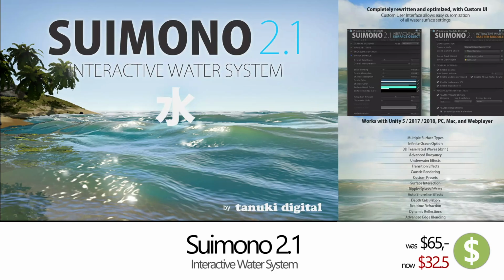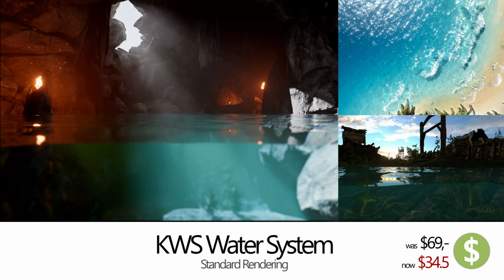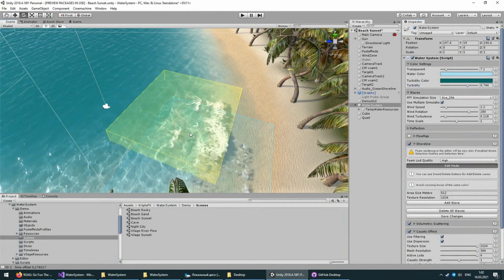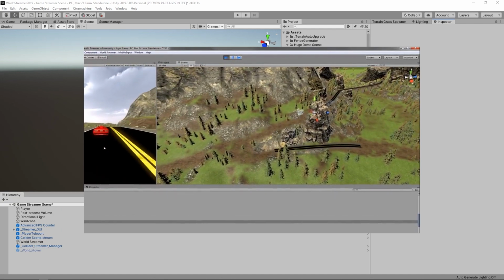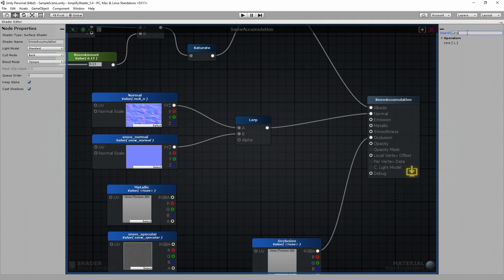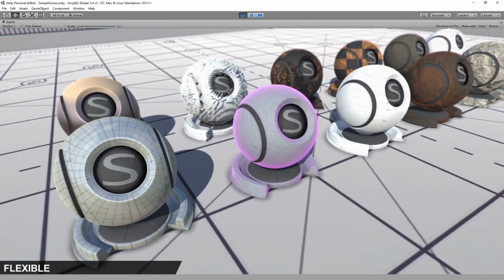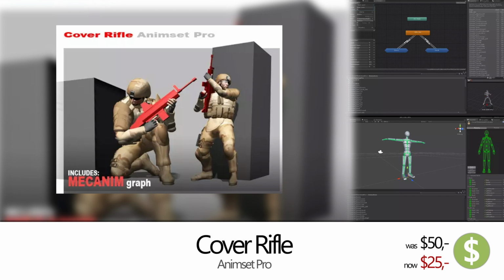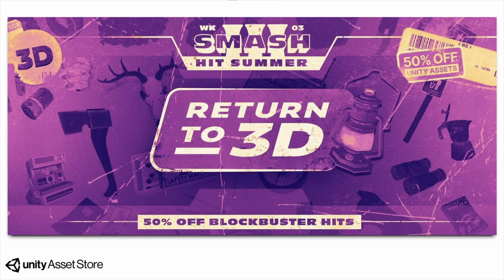On Sale Only - Summer Week 3